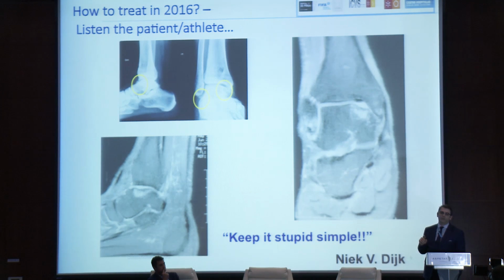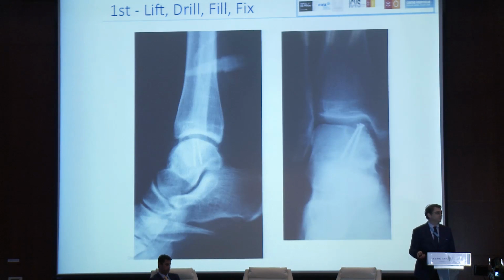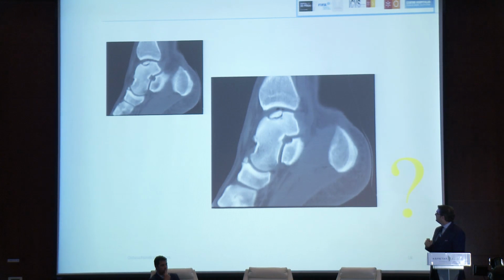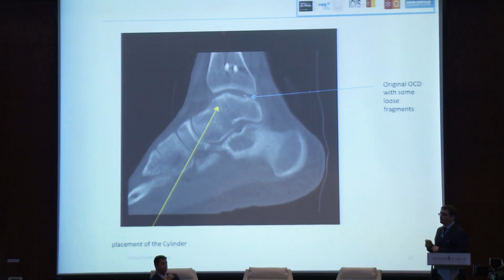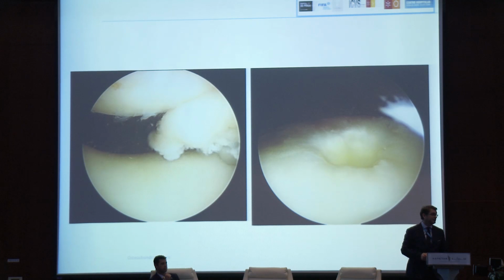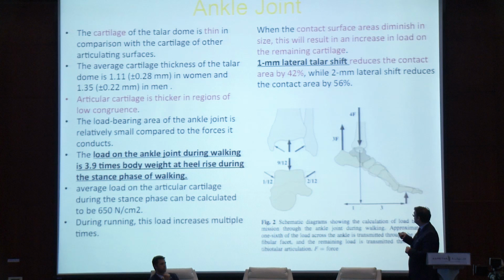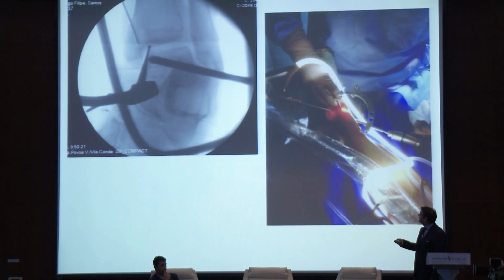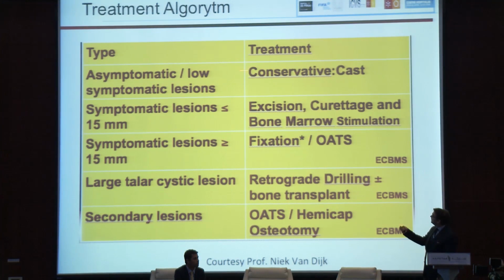Osteochondral Defects of the Ankle | Dr. Helder Pereira (Portugal)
Dr. Helder Pereira is presenting the osteochondral defects of the ankle and how to manage in the athlete during the "Challenges in Football Injuries Conference" hosted by Aspetar.